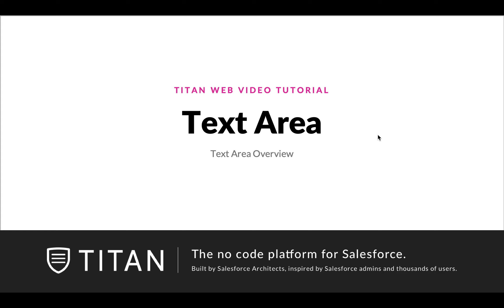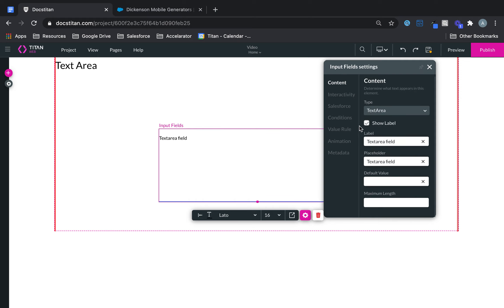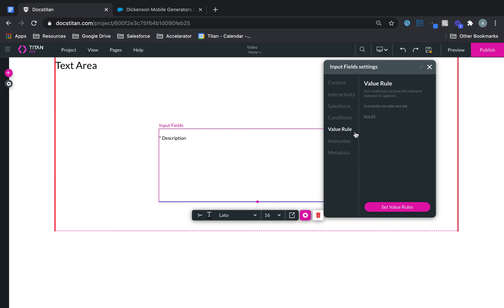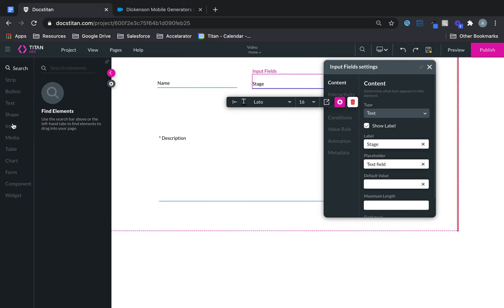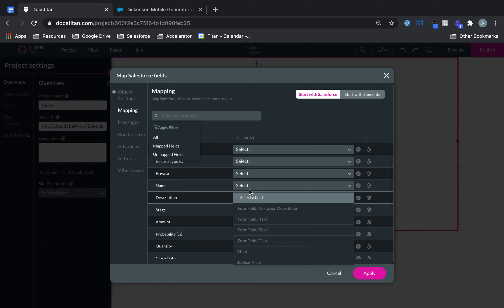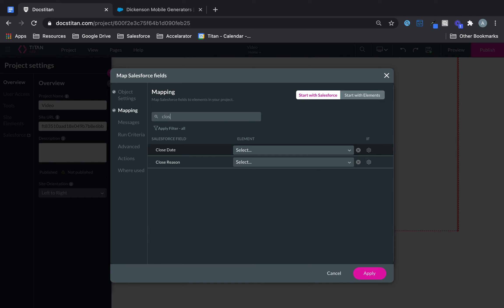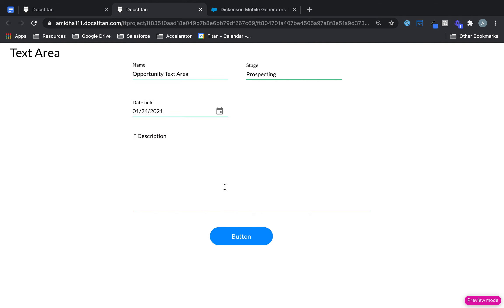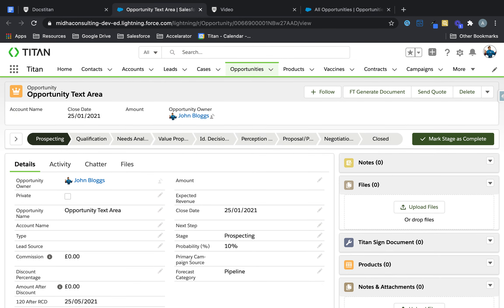Text Area Overview Titan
We will give you an overview on text area Configuration in Titan Web . So you bring back or push data with text area from Salesforce or static resources and display on website, portal, or community fully integrated with Salesforce using Titan Web. To find out more head over to go